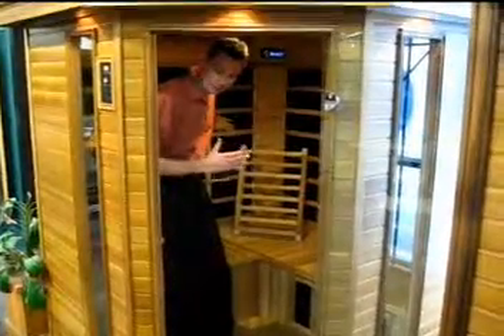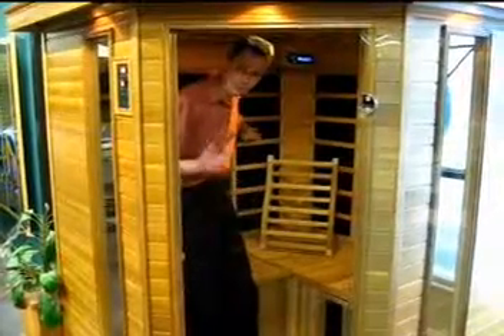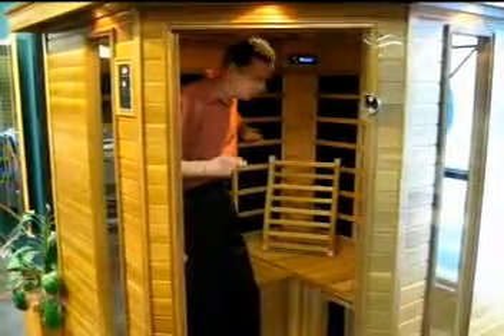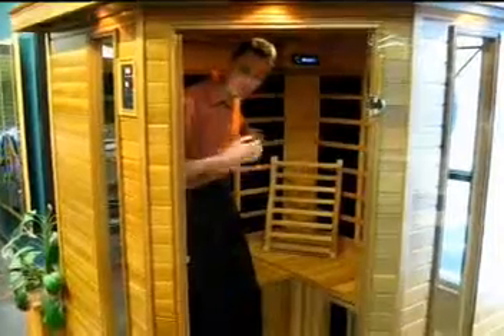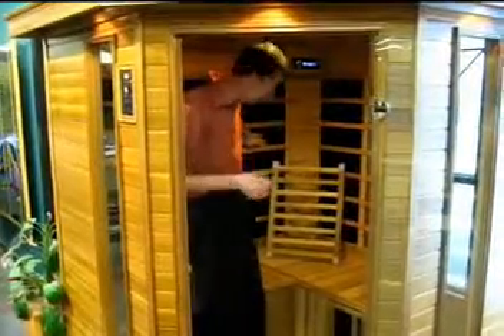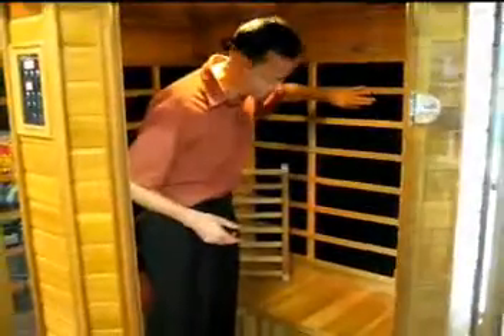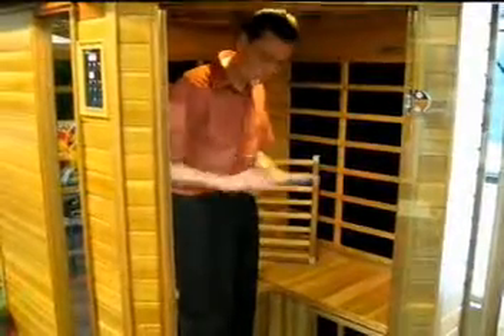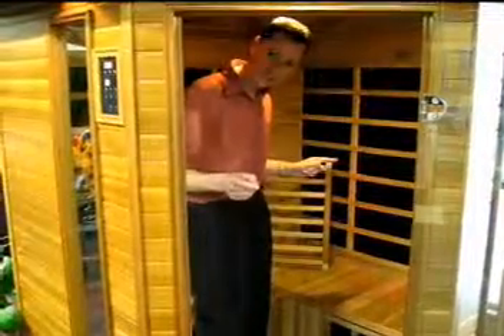Canadian Hot Tub Retailer Sauna Pricing